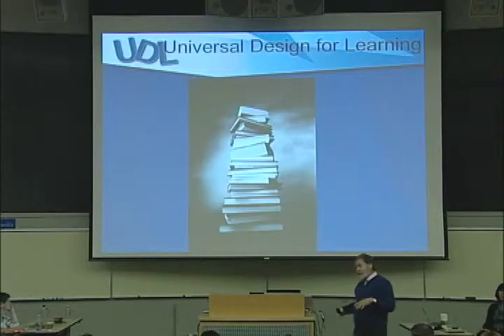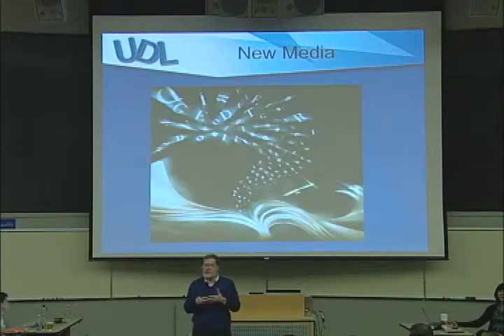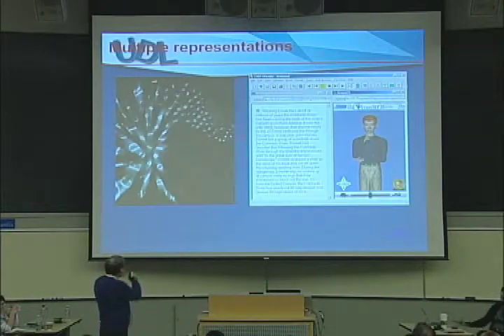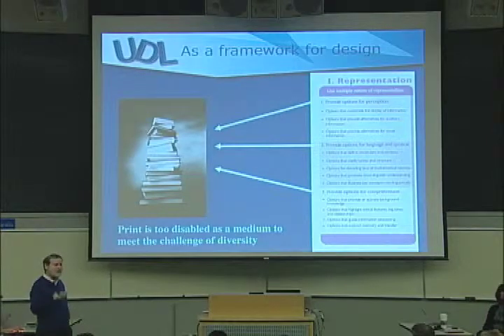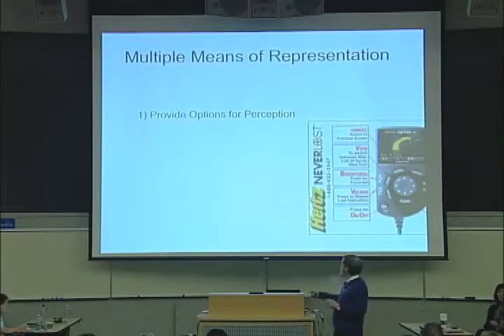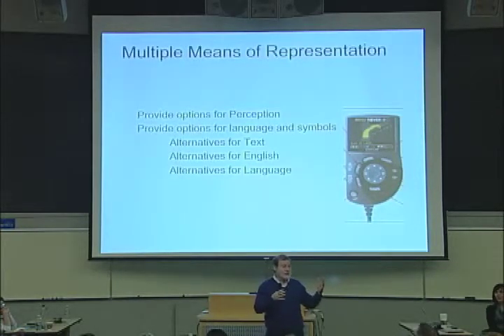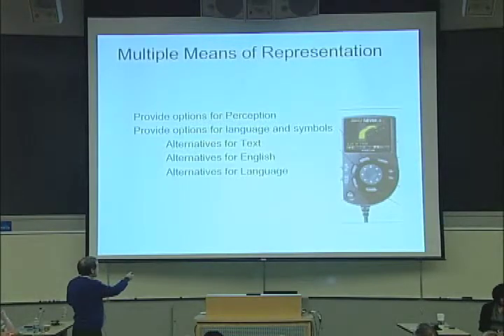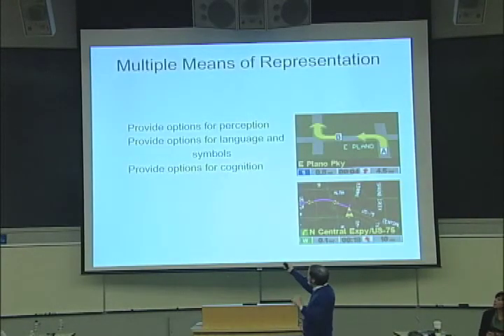Multiple Means of Representation – David Rose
David Rose expands the concept of how print is not a flexible medium but digital versions are able to have many versions of the same material. He explains Multiple Means of Representation, by sharing a humorous look at how a GPS system is an excellent example of Universal Design.